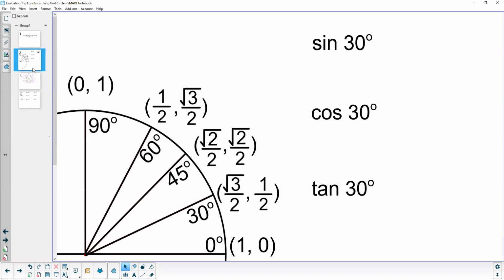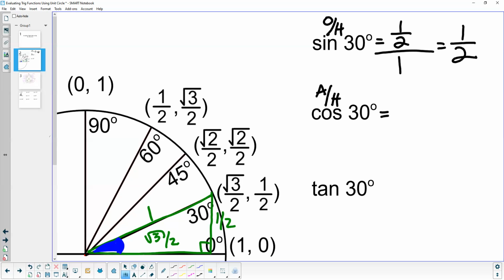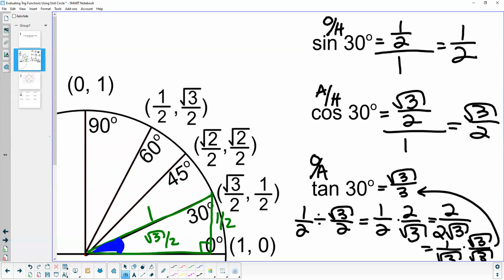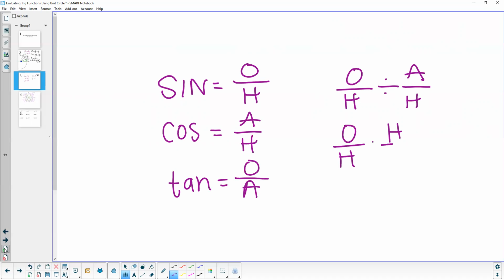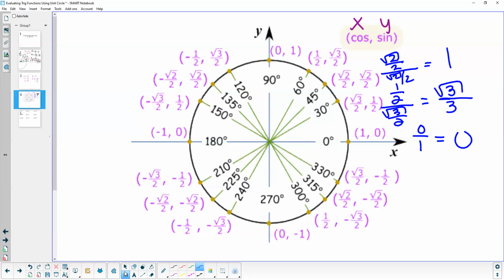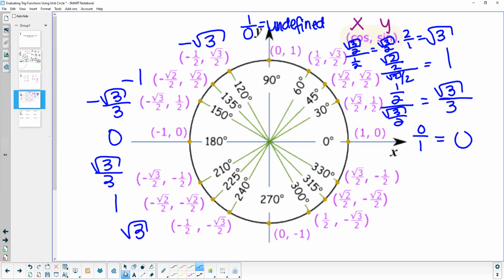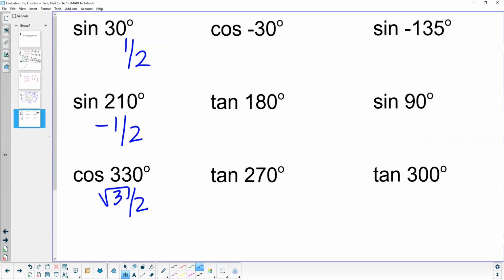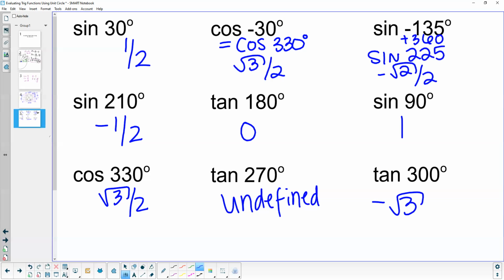Evaluating Trig Values Using the Unit Circle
This video discusses how we can evaluate trig functions using the unit circle when given the degrees. Please check out the later video where we discuss how to evaluate using radians.